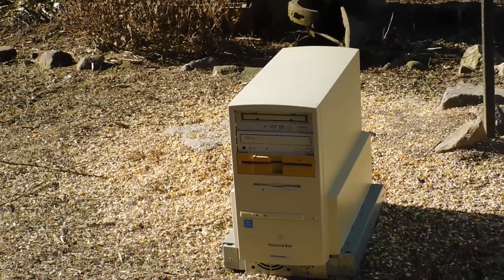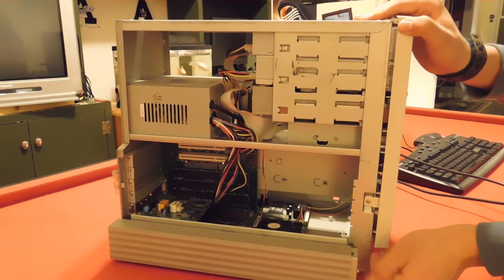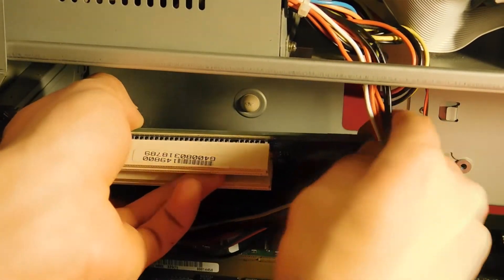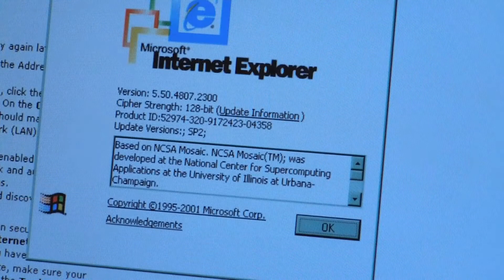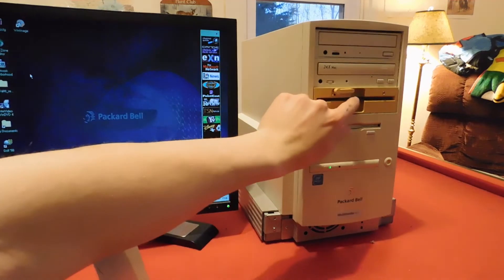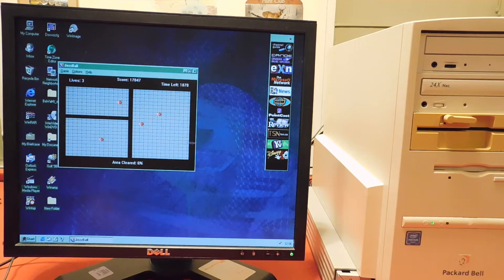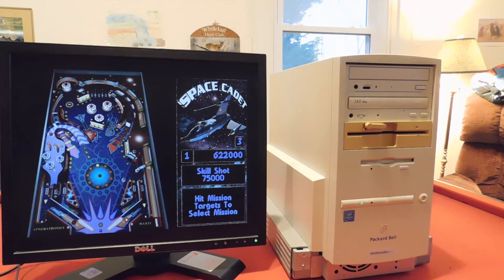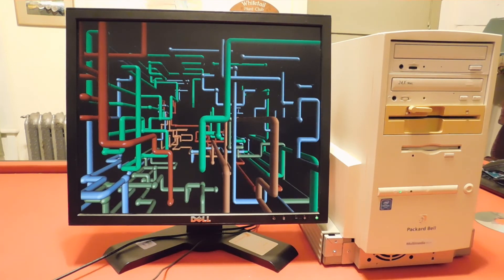The Packard Bell Multimedia PC from 1997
This Vintage Packard Bell Multimedia R515 shipped in late 1997 with 32mb ram and a Pentium. It runs windows 95 OSR2. Enjoy this tour and overview of the system whose chip-set gave me my YouTube name.